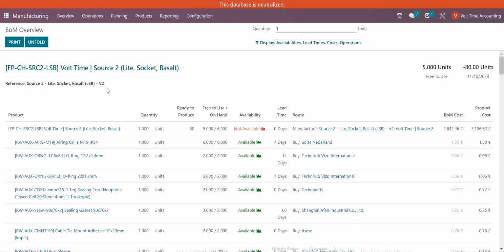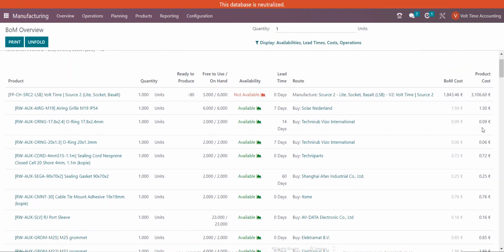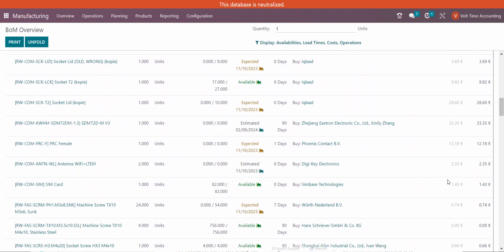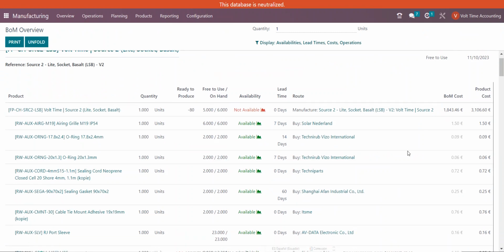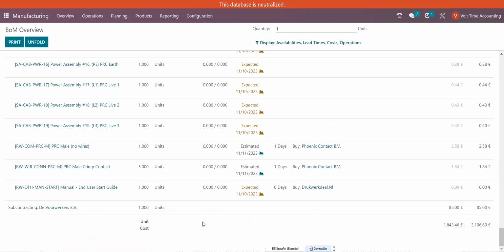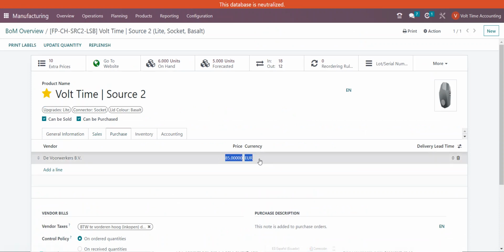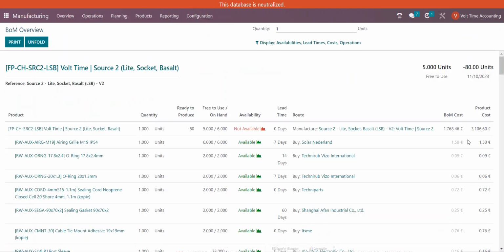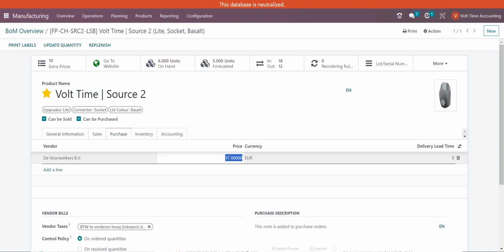BOM cost vs Product cost